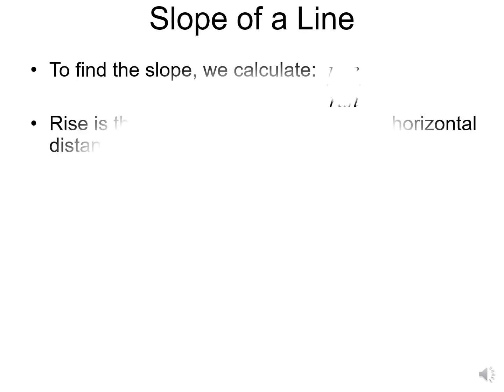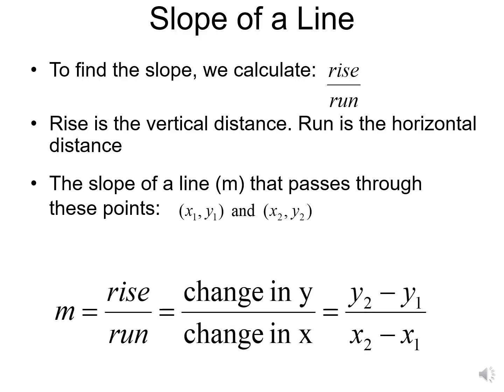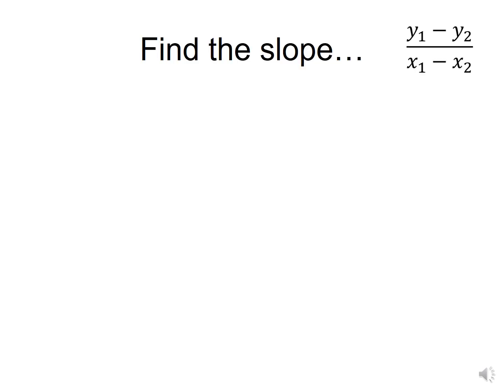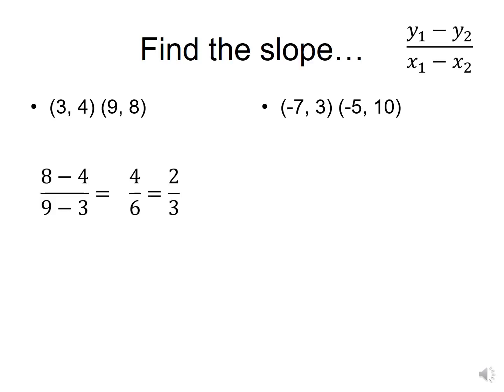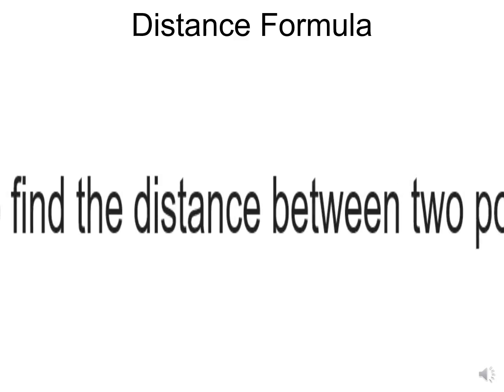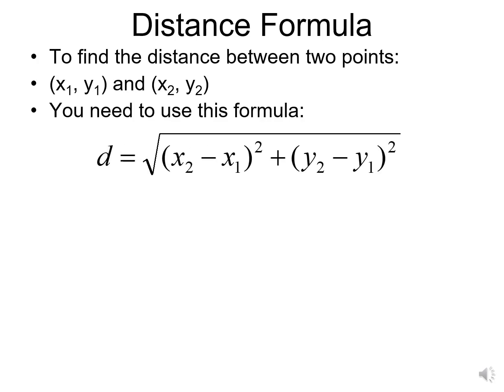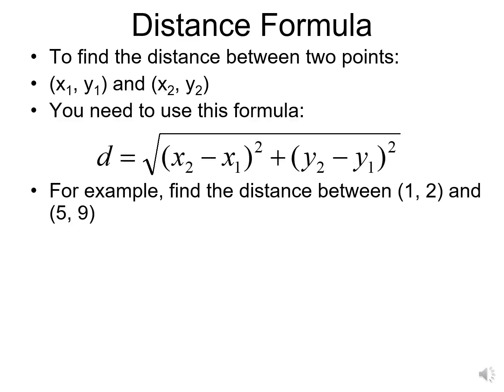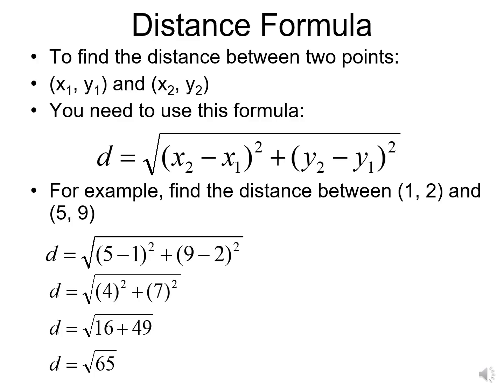Algebra Review - Slope and Distance Formula